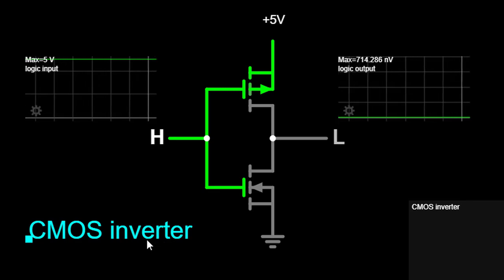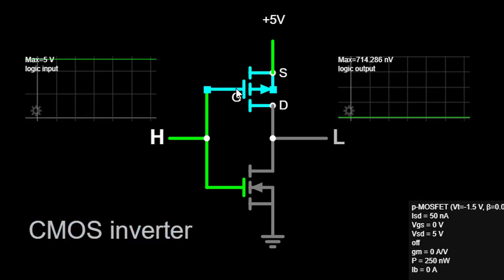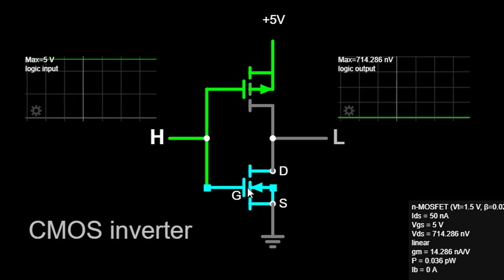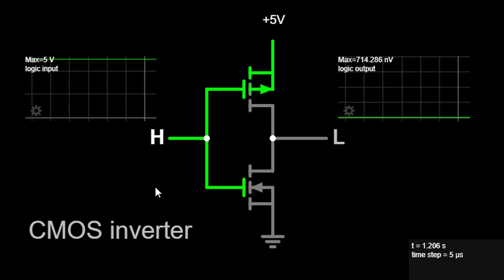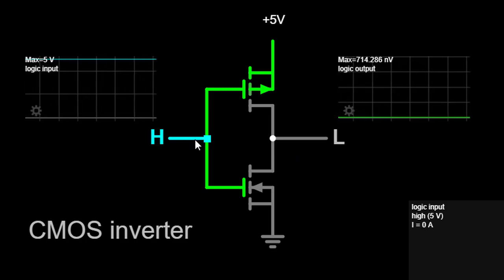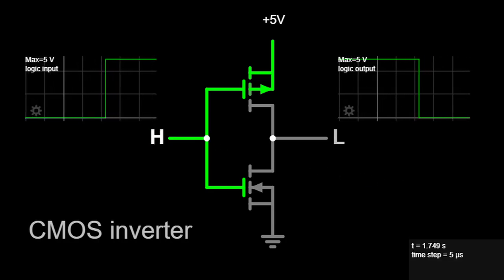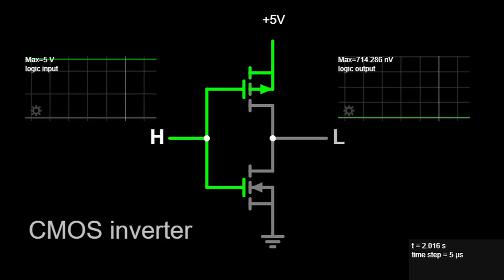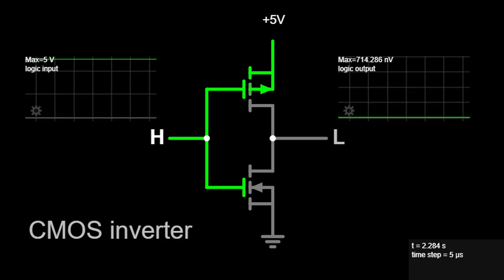CMOS Inverters: Exploring the Working Principle, Circuit Simulation, Applications, and Advantages